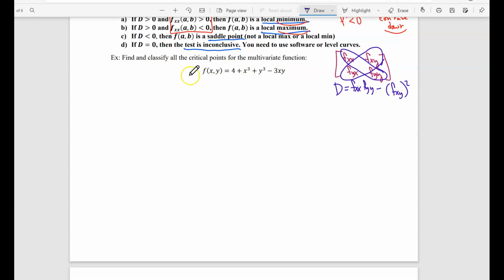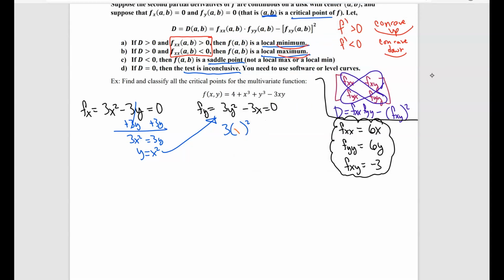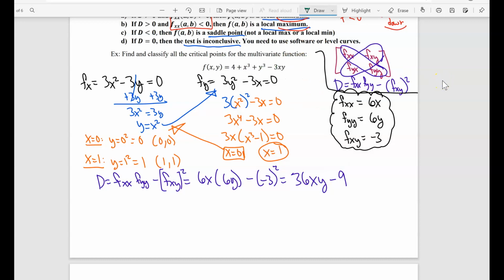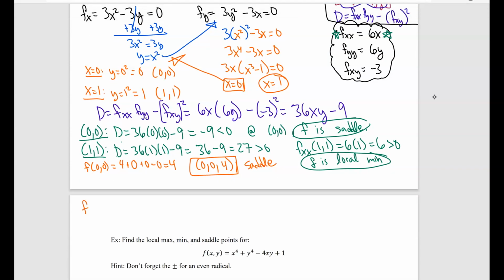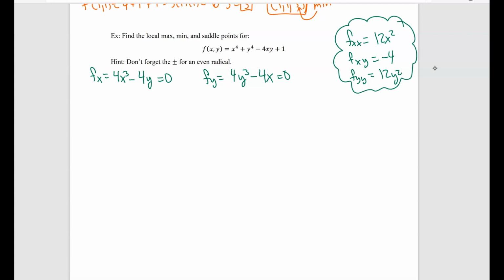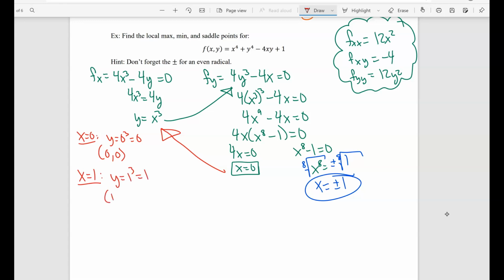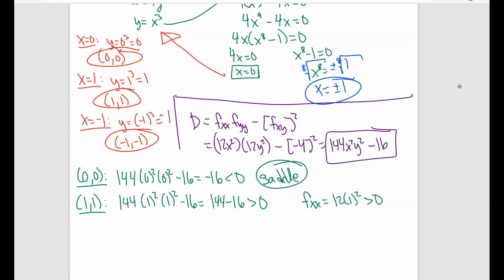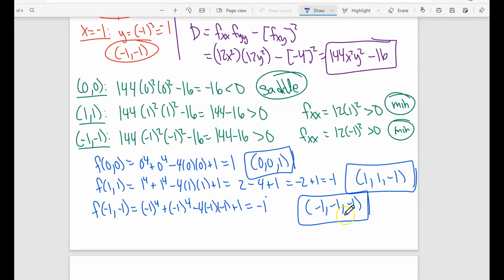Math 252: Maxima and Minima Examples